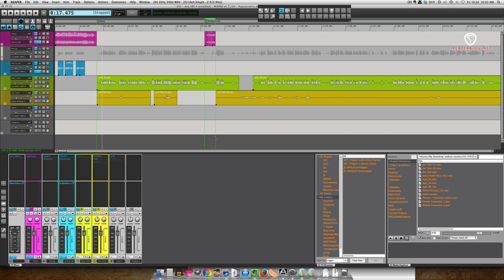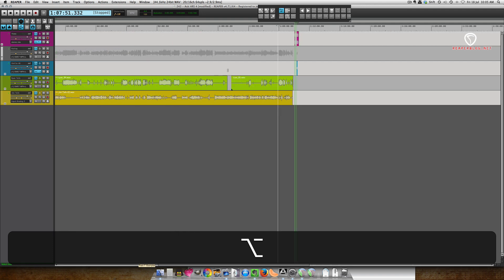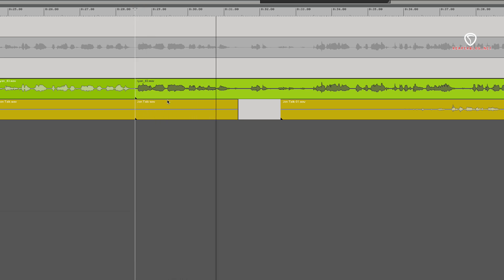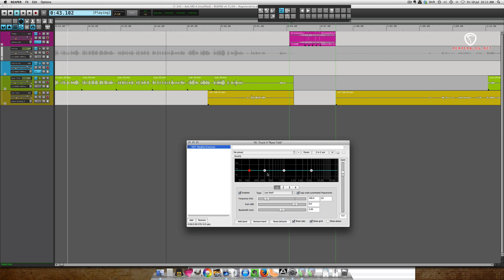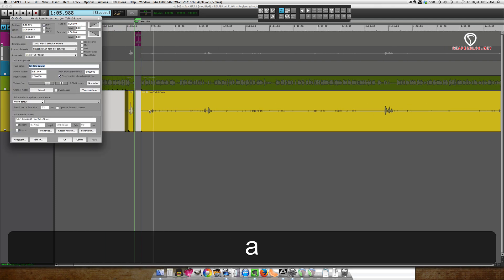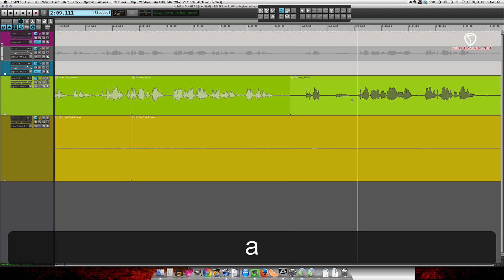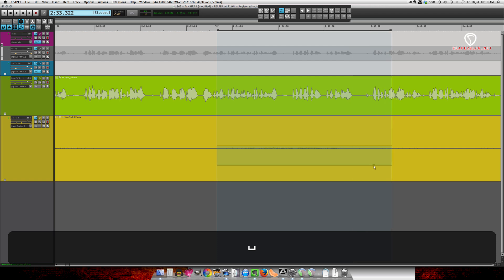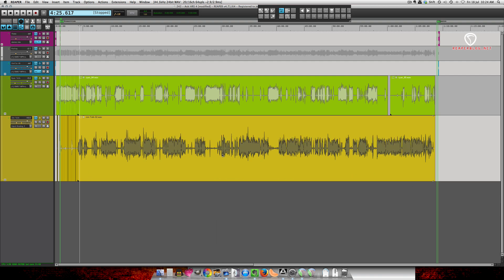Editing Podcasts In REAPER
I show you how I edit The Home Recording Show Podcast in REAPER. See my workflow and custom actions.

and on iTunes in the Podcast directory